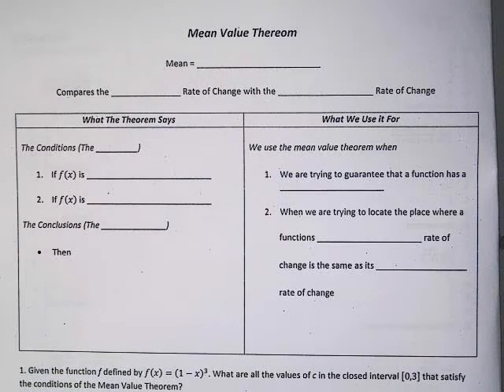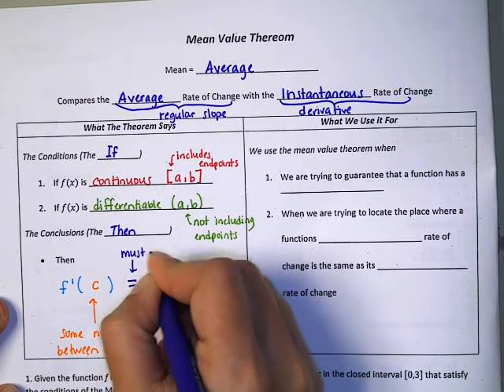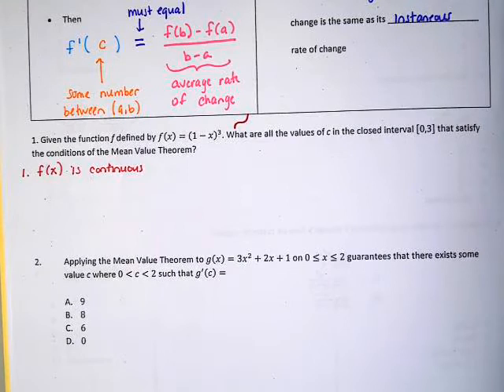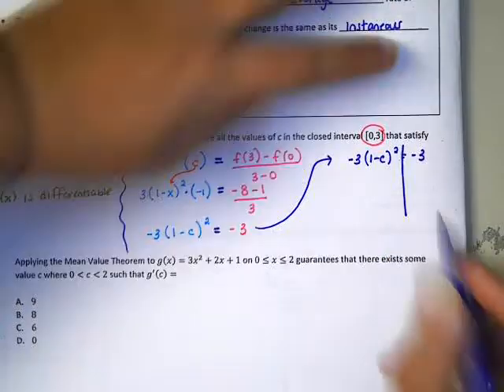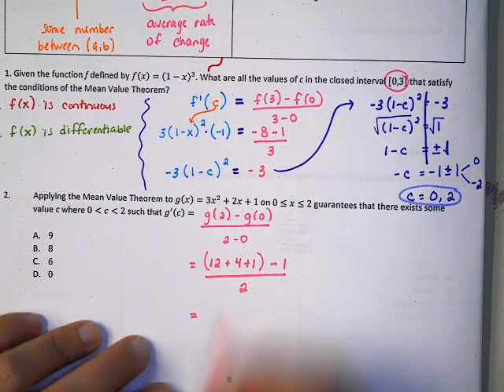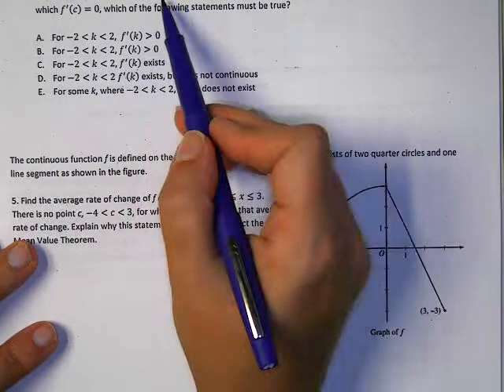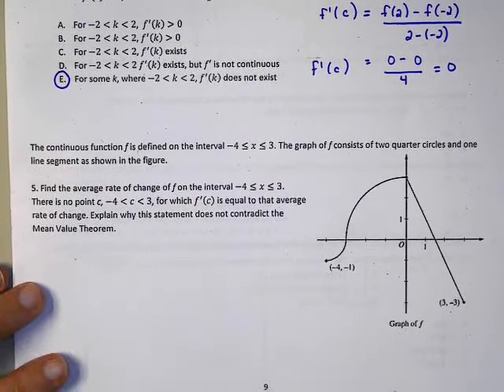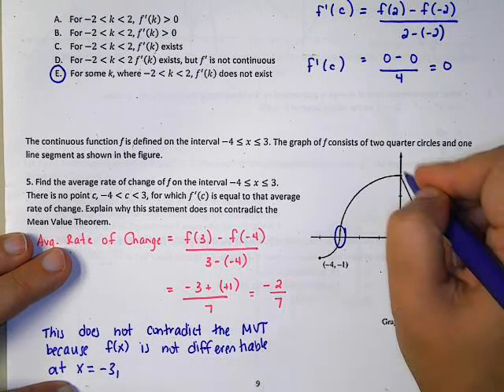AP Calculus AB Mean Value Theorem Video